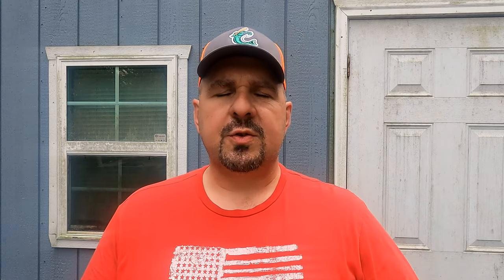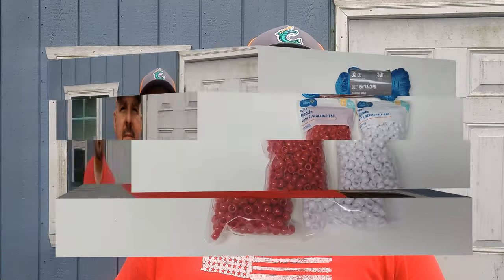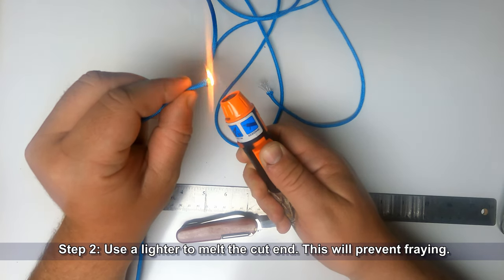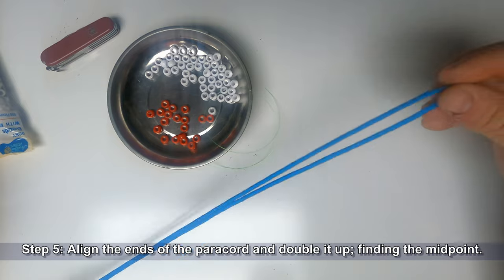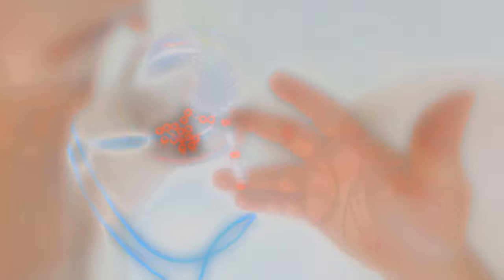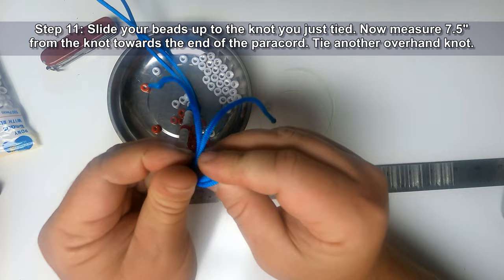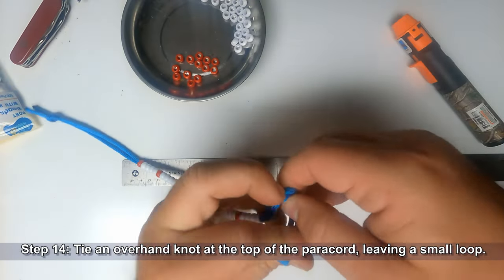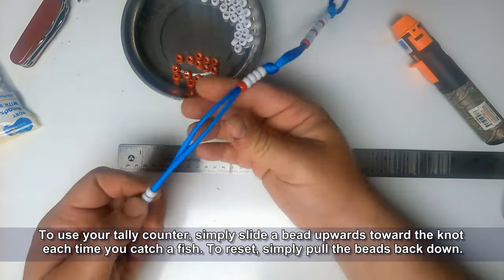Dealing With Crappie Limits? Build This Easy Fish Counter for Under $5!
May 13, 2023:  Don't risk a ticket from the game warden for being over your limit. Build this easy DIY fish counter for less than $5

In this video I will walk you step by step through the process I use to build an easy fish tally counter. This counter will help you keep track of your fish so that you don't exceed the possession limits on the waters you're fishing.

Monster Rod Holders Gear You See In My Videos*:
                33/45:  shorturl.at/fwPTY
                 0/33:  shorturl.at/flBCT